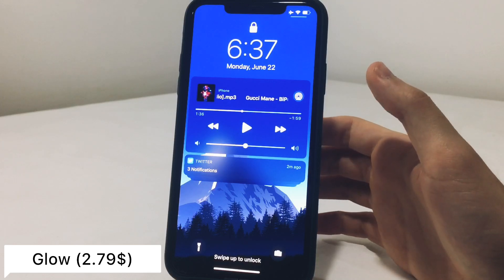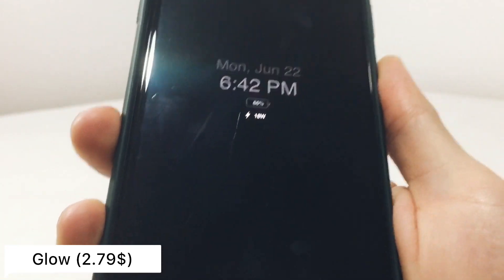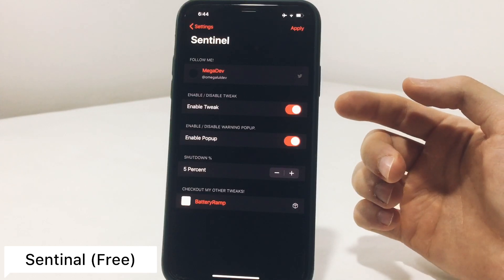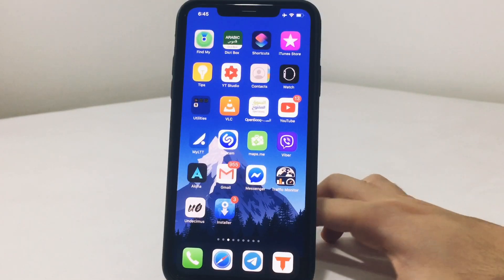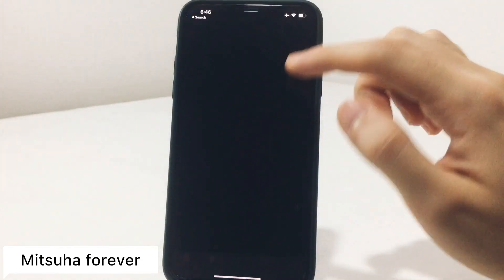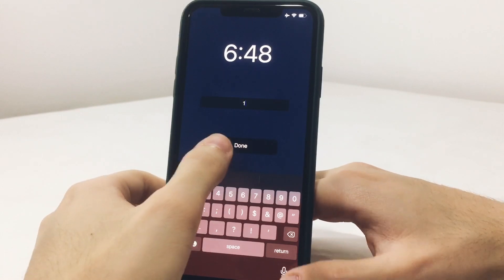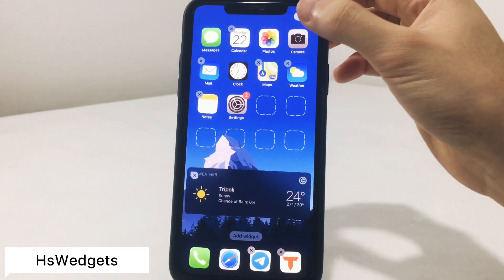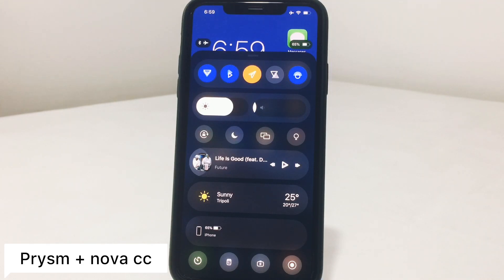Always on Display & [More New Tweaks] iOS 13.5 | iPhone | Unc0ver/checkra1n Tweaks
Tweak List :
1.Glow (2.79$)
2.Chusma (Free)
3.Sentinal (Free)
4.Titan (1.99$)
5.Mitsuha Forever (Free)
6.You up? (Free)
7.BetterAlarm (1.99$)
8.Hswidgets (Free)
9.Prysm + nova cc (3.49$+1.30$)